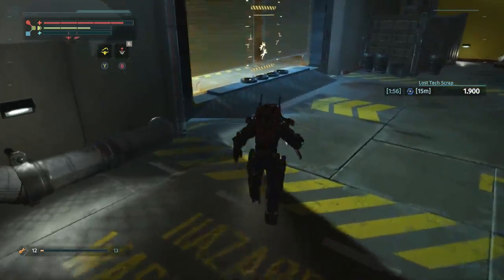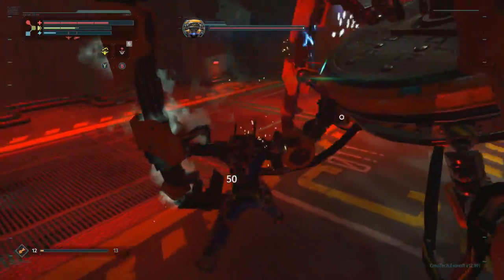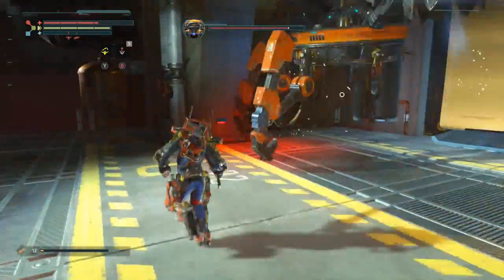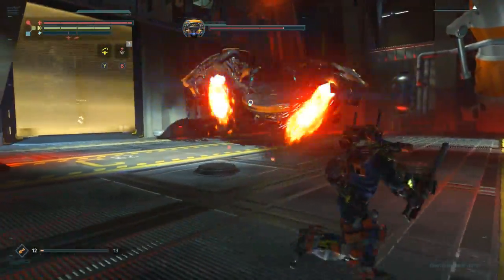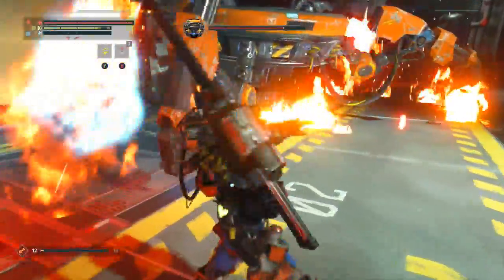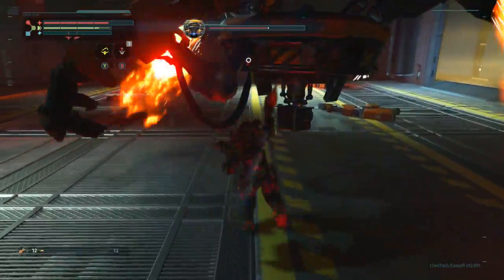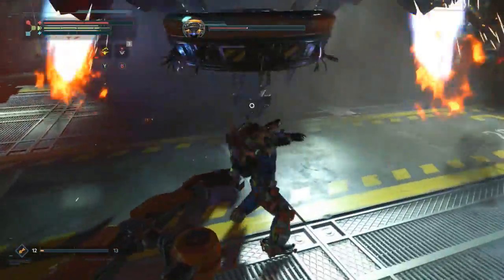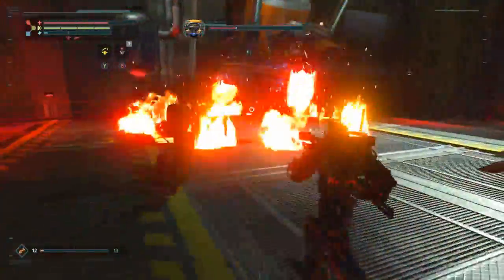The Surge - Firebug Boss Guide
What is going on ladies and gentlemen. Today our member NotoriouzBlaze brings you a boss guide of firebug. One of the more challenging bosses in the surge. Watch as he takes you step by step on how to defeat this boss and make it a little easier then what it should be.

The Members of 3Manbroadcast would like to present today's video weather it'd be Unpredictable60, Heartyt snipe or even NotoriouzBlaze we hope to entertain the masses! Lets Help Spread The Word To The Entire World!

I hope you all enjoy this video. I hope you all enjoyed, more to come so sit back, relax and enjoy the content everybody.